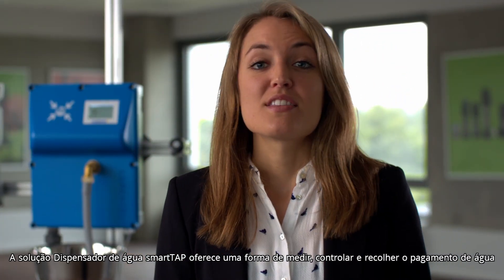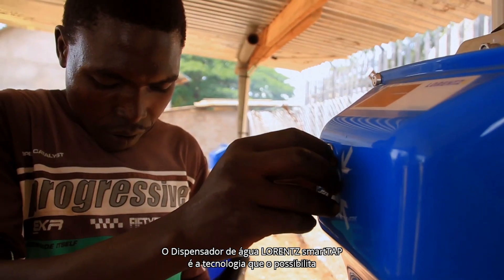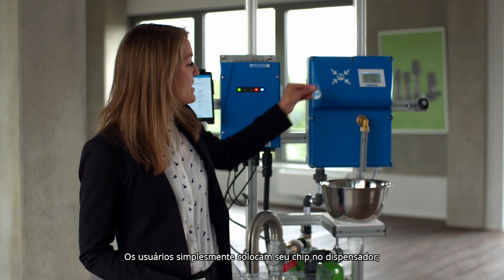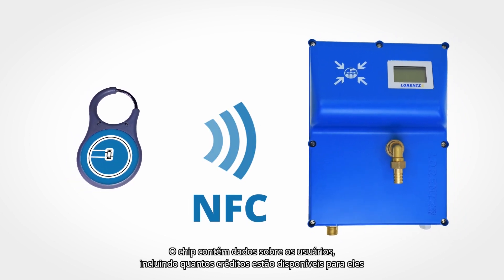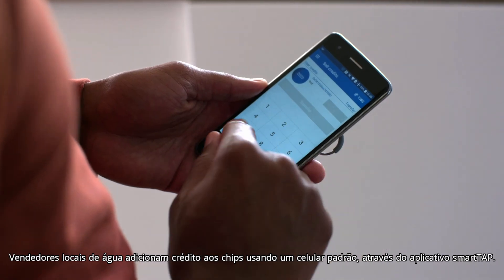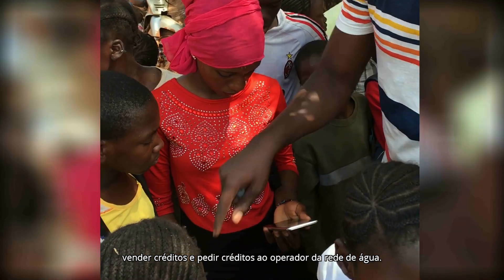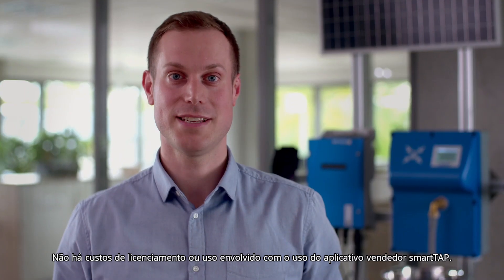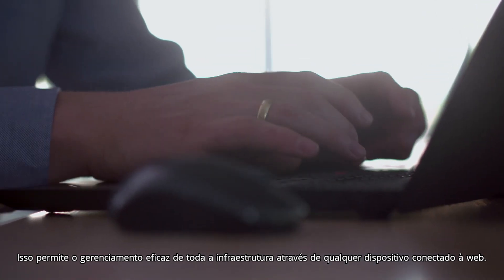smartTAP Water Dispenser | LORENTZ (Português)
"A solução Dispensador de água smartTAP oferece uma forma de medir, controlar e recolher o pagamento de água onde água é compartilhada dentro de uma comunidade. Quando se trata de fornecer água, as soluções devem ser sustentáveis do ponto de vista social, económico, ambiental e operacional. O Dispensador de água LORENTZ smartTAP é a tecnologia que o possibilita. Esta solução sustentável permite a entrega de água de maneira econômica, acessível e escalável, 24 horas por dia. Ele foi projetado para uso fora da rede, tem seu próprio fornecimento de energia solar e é muito robusto para lidar com qualquer ambiente. Os Dispensadores de água smartTAP são muito simples de usar. Os usuários simplesmente colocam seu chip no dispensador; o crédito disponível é verificado e a água é dispensada. Os créditos disponíveis estão no chip o que significa que o dispensador funciona sem a necessidade de qualquer conexão a dados móveis ou telefônica. O chip LORENTZ usa a tecnologia NFC e é alimentado remotamente pelo dispensador smartTAP. O chip contém dados sobre os usuários, incluindo quantos créditos estão disponíveis para eles e se o usuário tiver direito a qualquer abono de água gratuita. O chip é baseado na mais recente tecnologia de alta segurança disponível no mercado. A recarga de créditos também é fácil, por uma visita rápida ao seu fornecedor local. Vendedores locais de água adicionam crédito aos chips usando um celular padrão, através do aplicativo smartTAP. O aplicativo smartTAP fornece um ponto de venda sem infra-estrutura complexa e cara. Os clientes finais não precisam de um smartphone, apenas o vendedor de água. Com o aplicativo smartTAP, os vendedores locais de água podem facilmente registrar novos usuários, vender créditos e pedir créditos ao operador da rede de água. Registrar novos usuários é rápido e simples. A recarga dos créditos dos clientes envolve alguns cliques simples. Os créditos são gravados instantaneamente no chip. Não há necessidade de uma ligação à Internet, pois tudo acontece offline. Temos até a opção de deduzir créditos, movendo-os do chip de volta ao smartphone do vendedor de água. Não há custos de licenciamento ou uso envolvido com o uso do aplicativo vendedor smartTAP. Dispensadores de água smartTAP também podem ser conectados através de um hub smartTAP permitindo a consolidação de dados em tempo real e a integração de pagamento por dinheiro móvel para os clientes. O hub envia os dados para o LORENTZ Global, um sistema baseado na núvem onde informações técnicas, financeiras e de uso estão disponíveis. Isso permite o gerenciamento eficaz de toda a infraestrutura através de qualquer dispositivo conectado à web. O smartTAP permite a coleta de receitas em áreas públicas ou compartilhadas. A arrecadação de receitas fornece renda para cobrir os custos do fornecimento de água ao mesmo tempo permite a extensão da infra-estrutura, que pode beneficiar muito a comunidades em todo o mundo. O uso do smartTAP dá um valor à água que ajuda a conservá-la, reduzindo muito o desperdício. O Dispensador de Água smartTAP fornece uma solução sustentável - agora e para o futuro!"